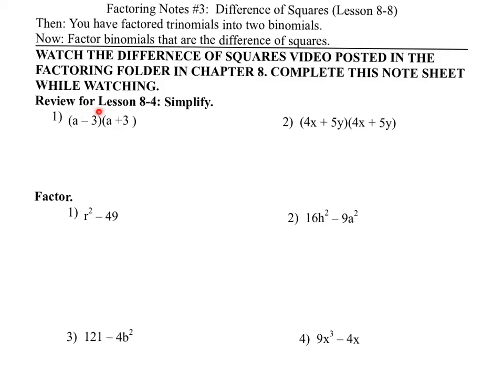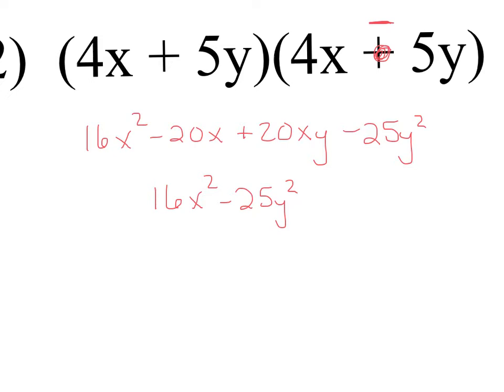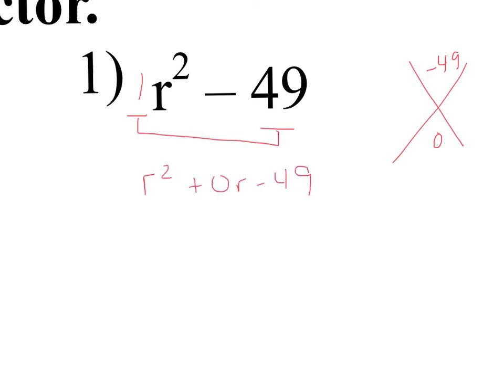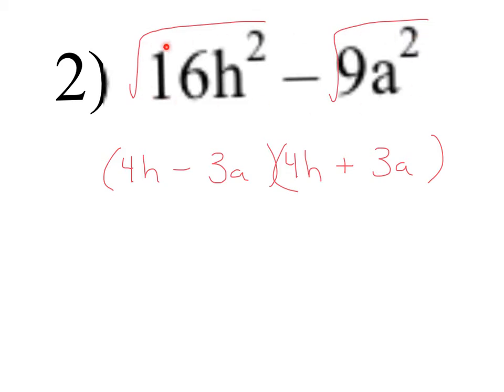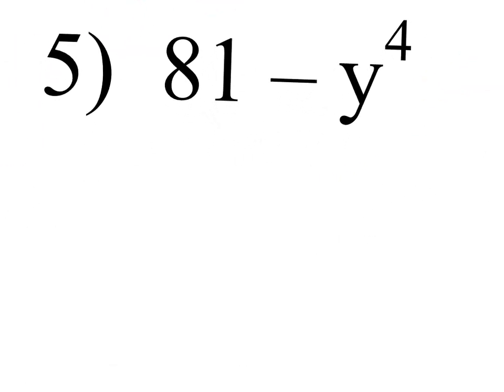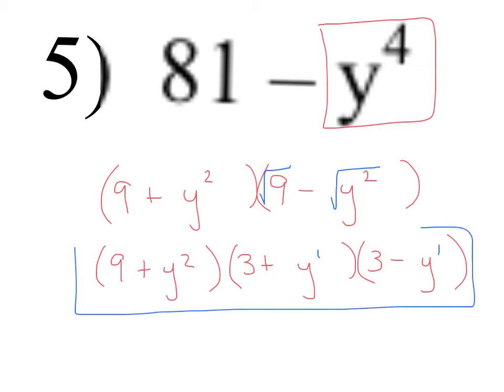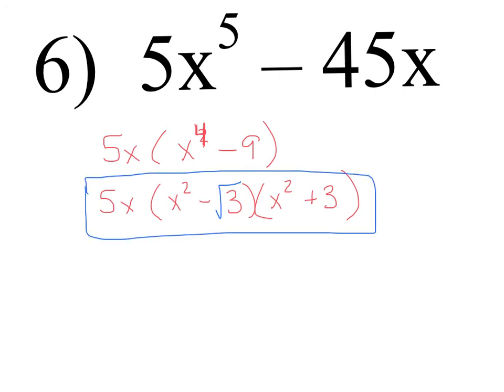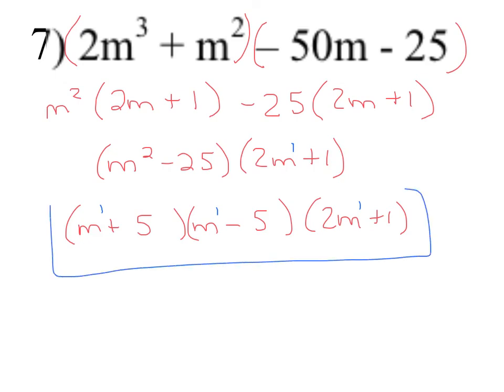Lesson 8-8 - Factoring Difference of Squares